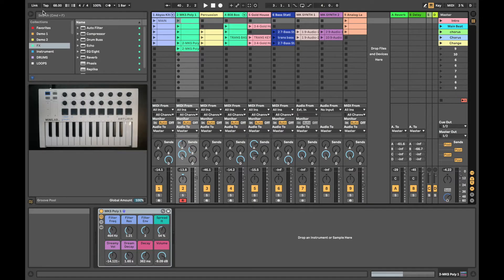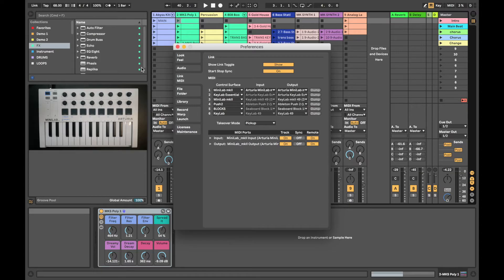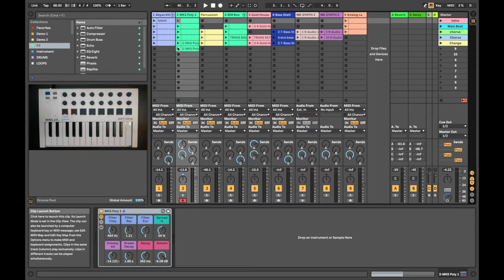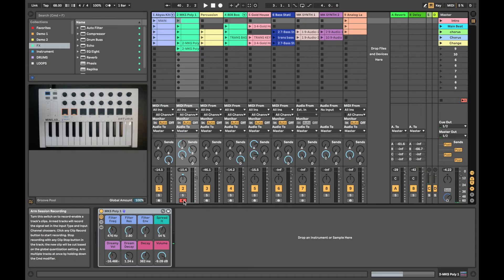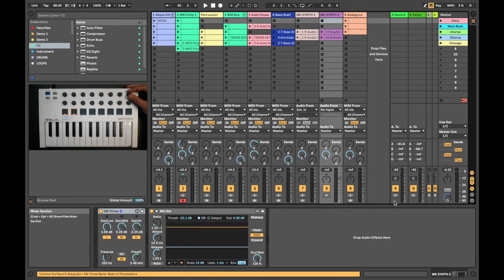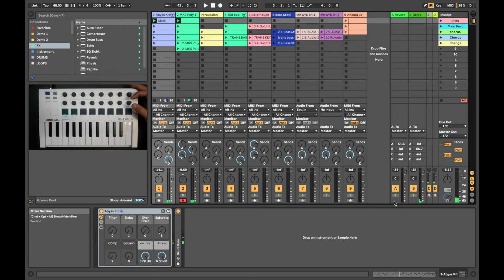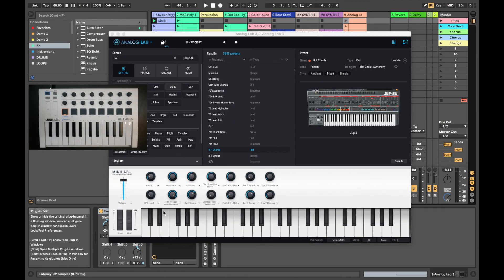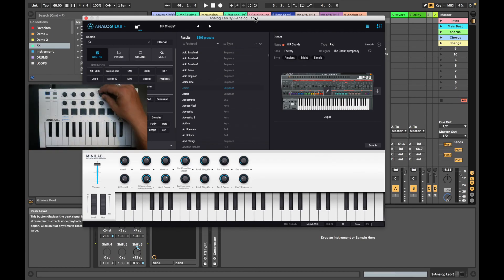ARTURIA Minilab MK2 Tutorial: With Ableton Live 10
Here is our video showing you how you can use Arturia's Minilab MK2 with Ableton LIve 10 DAW Music Production Software.
This is the most compact and affordable way to get those music ideas flowing with little fuss.